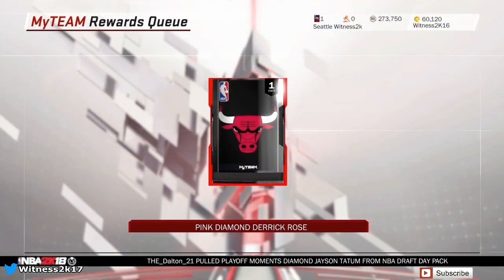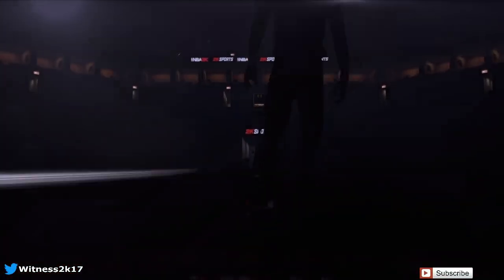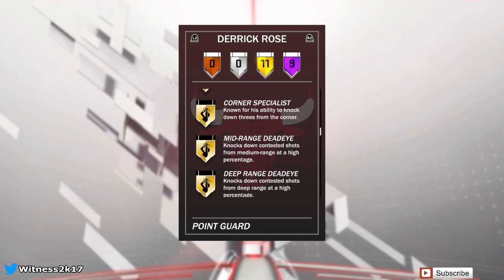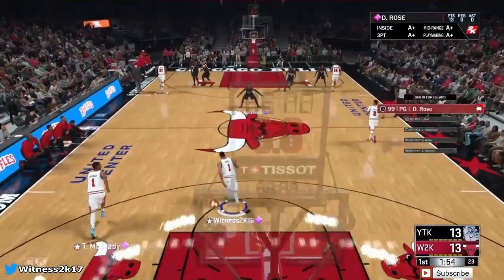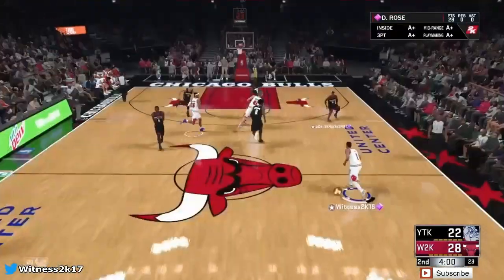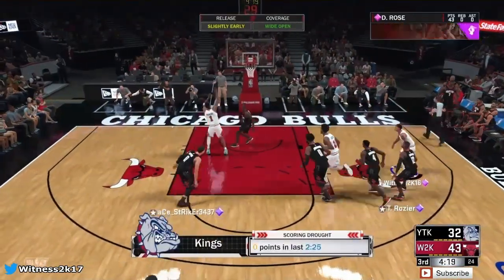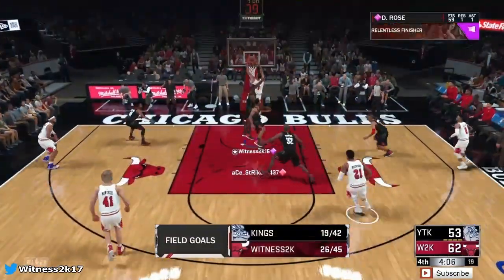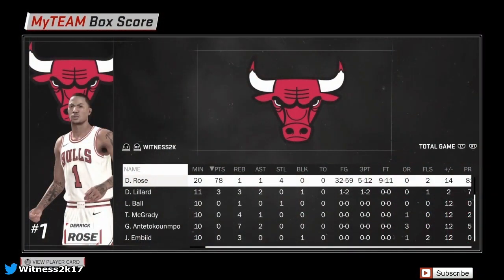99 PINK DIAMOND DERRICK ROSE LOCKERCODE GAMEPLAY!!! BEST JUMPSHOT IN THE GAME!!! (NBA2K18)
Thankyou guys for watching my NBA 2K18 MyTeam gamplay video of the new released 99 overall Pink Diamond Derrick Rose. This card was released on twitter today, so make sure your following me on twitter to get all the new locker codes and have better chances at pulling these dope cards! D.Rose is an unstoppable card, between scoring in the paint and pulling up for a mid range jump shot, this card is a scoring machine. His speed makes it easy work with pick and roles and is a dominate player when contested. I hope you enjoy this video as much as I enjoyed playing with this beast!